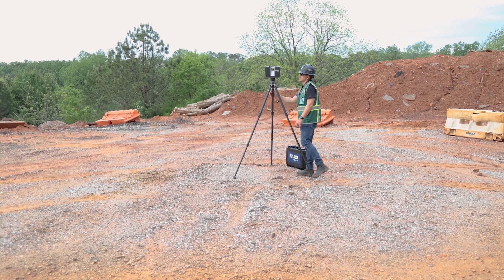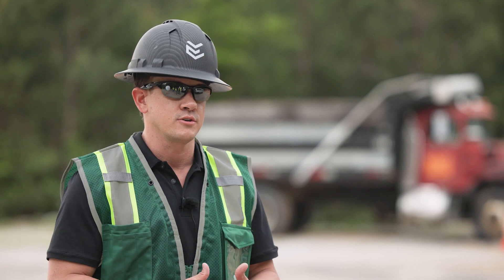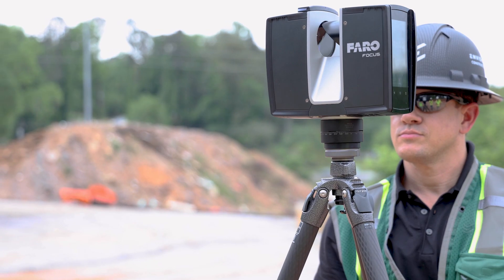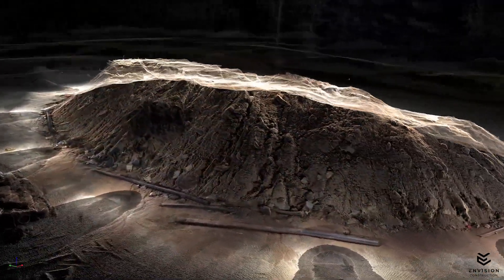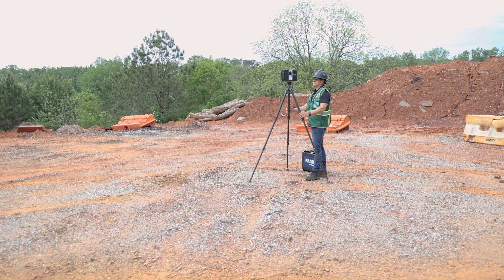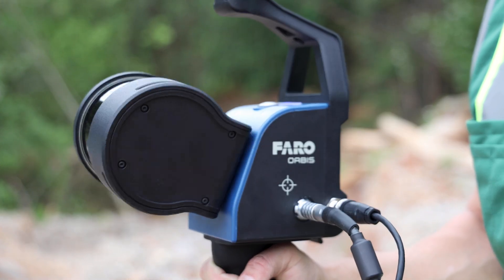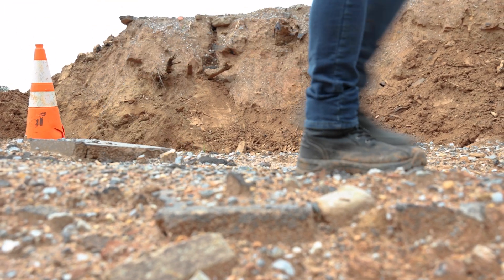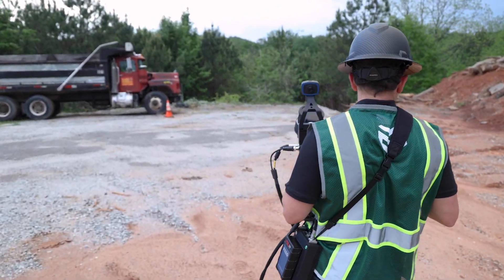Geospatial Scanning with FARO Laser Scanners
Join David Epps, Chief Technology Officer of Envision Construction, as he takes you to a project site being turned into a series of soccer fields. Discover how LiDAR technology, drones, and terrestrial laser scanning are revolutionizing the construction process.

By leveraging reality capture, Envision Construction is achieving millimeter-accurate representations, optimizing resources, and driving efficiency. See how advanced tech is shaping the future of construction.